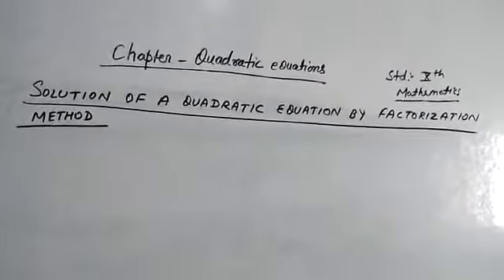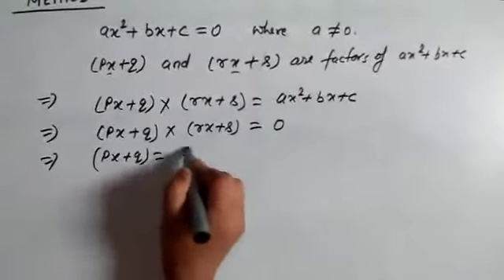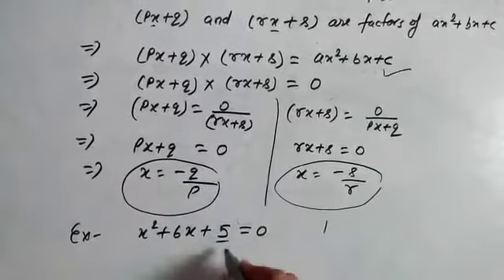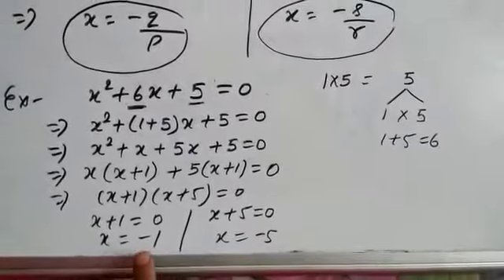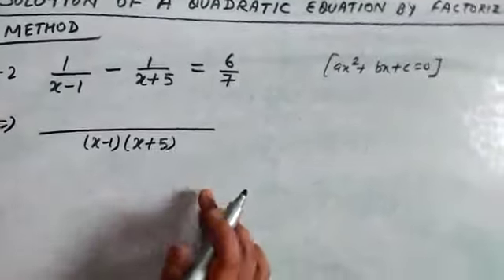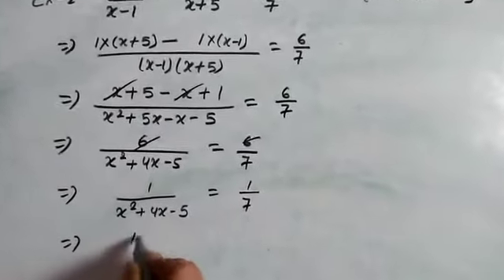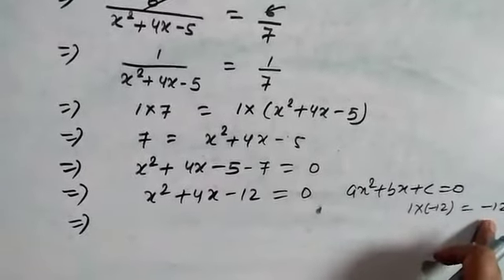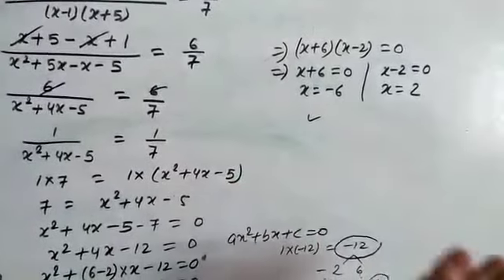Quadratic Equation - Class- 10 | Factorization Method to Solve Quadratic Equation